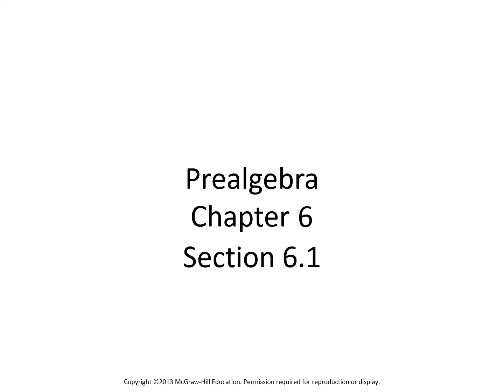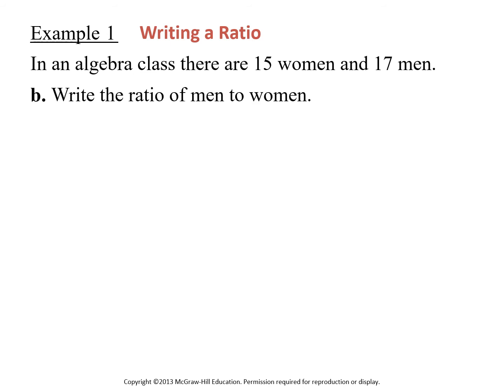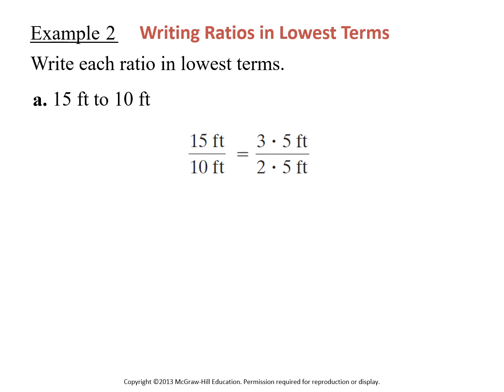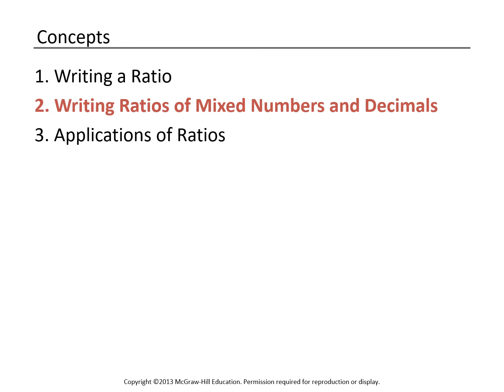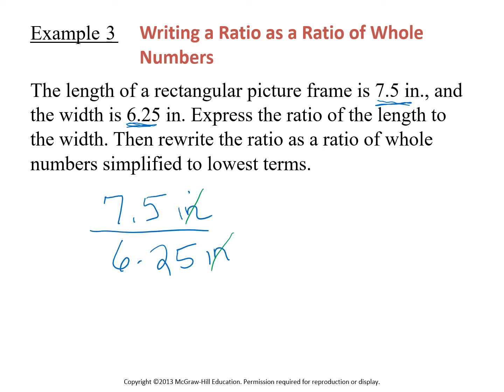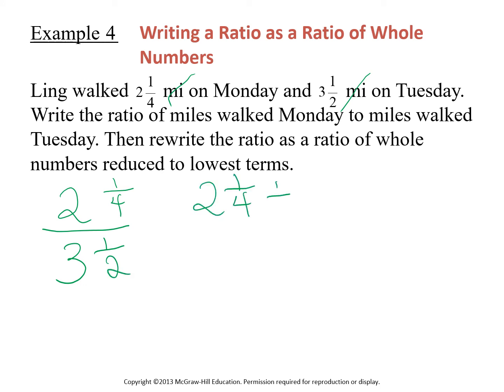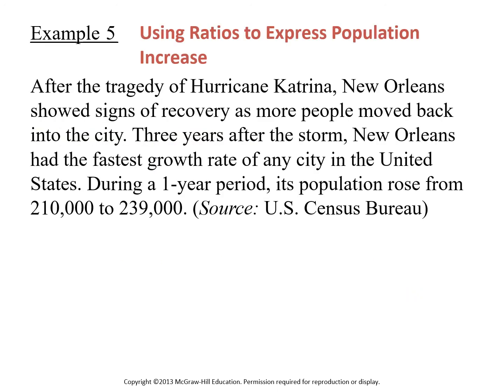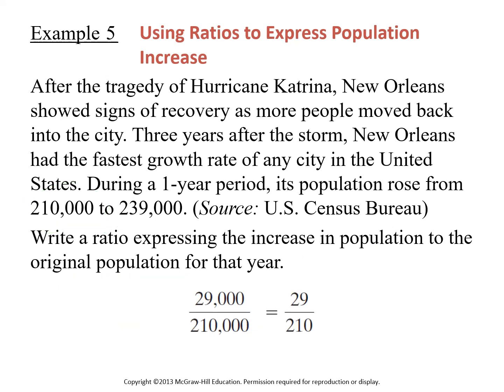SU 20 Section 6 1 Video Lecture